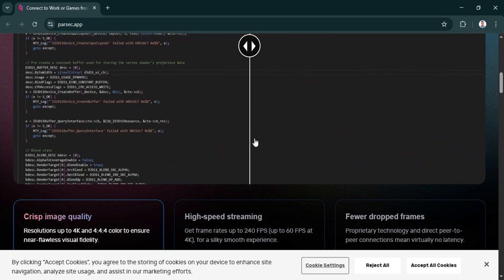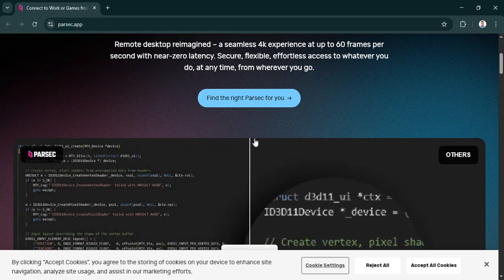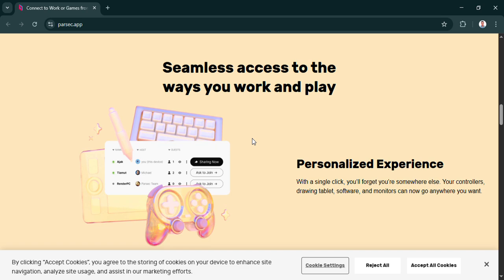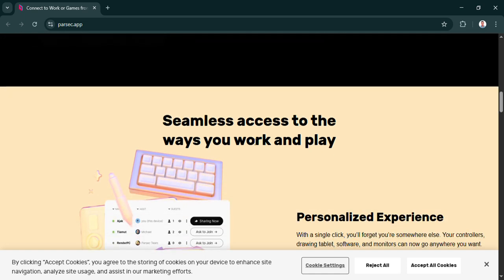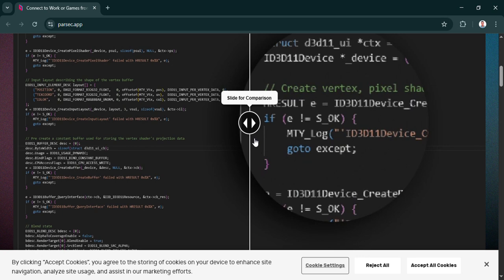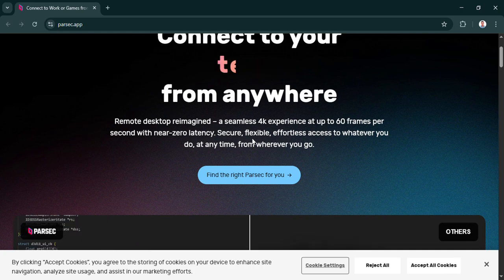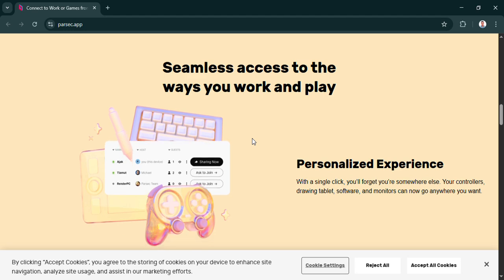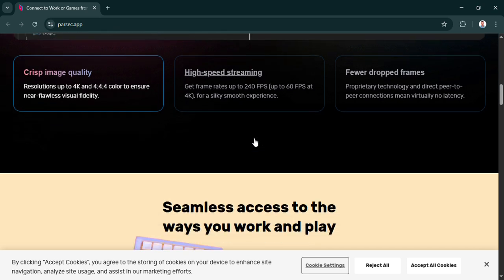Moonlight vs Steam Link vs Parsec Comparison 2025: Best Game Streaming App Ranked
Looking for the best game streaming app in 2025? In this video, we compare Moonlight, Steam Link, and Parsec to see which remote desktop solution delivers the best low-latency gaming performance. Whether you're streaming PC games to another device or looking for the smoothest experience with minimal lag, this comparison covers setup speed, input delay, resolution quality, and compatibility with Windows, macOS, Android, and iOS. Ideal for gamers using markdown editors or coding remotely, we break down which app works best for high-performance streaming and remote access. Watch now to find out which platform is right for your setup.